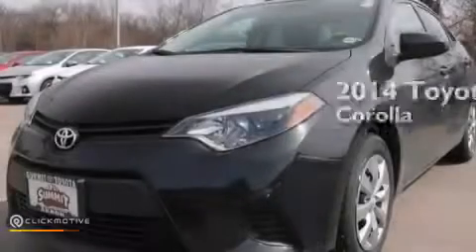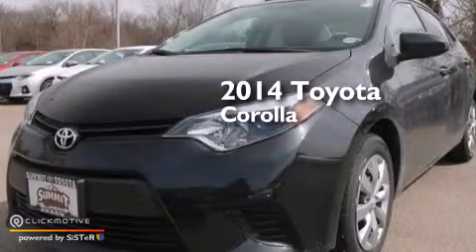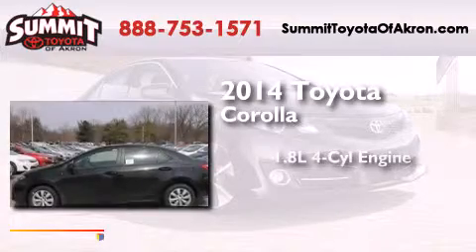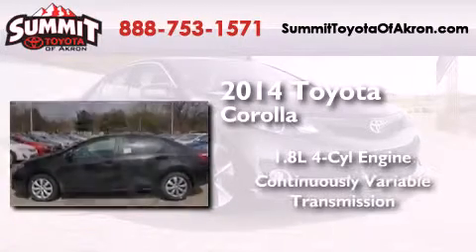2014 Toyota Corolla Akron OH 44320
We have been honored to serve the Akron OH area , we promise that your experience at our dealership will exceed your expectations ! Year : 2014 Make : Toyota Model : Corolla Engine : Regular Unleaded I-4 1.8 L/110 Trans . : Variable Exterior : 0209/BLACK SAND Miles : 3 Stock : E0452 Summit Toyota of Akron 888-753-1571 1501 Vernon Odom Blvd Akron , OH 44320